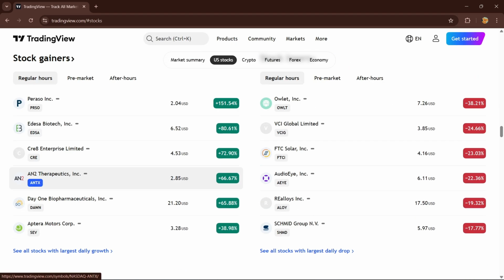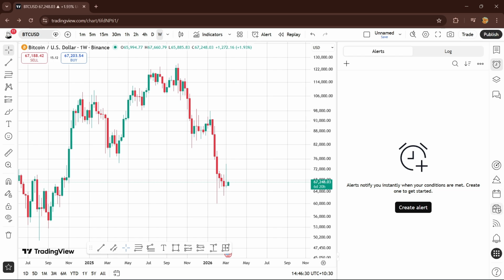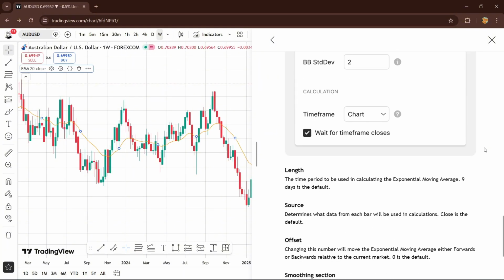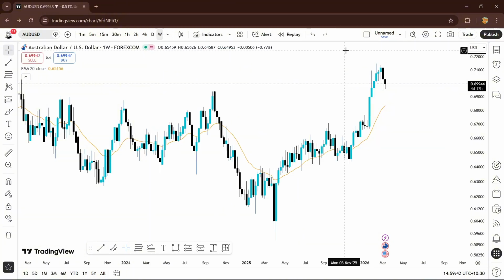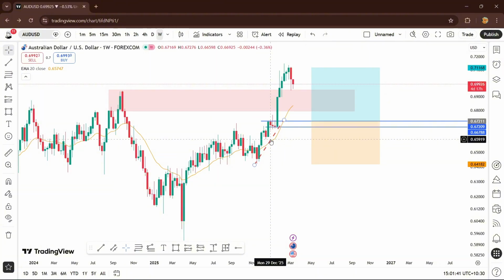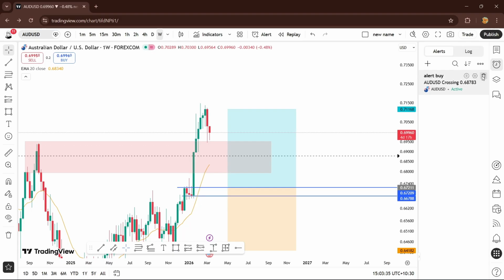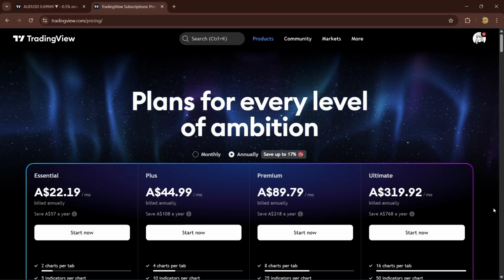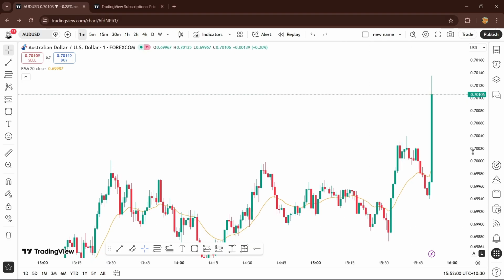TradingView Complete Guide for Beginners (Step-by-Step Tutorial)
If you're new to TradingView and feel overwhelmed by the charts, tools, and panels, this beginner guide will walk you through everything step-by-step.

In this TradingView tutorial for beginners, you'll learn how to use the platform properly so you can analyze markets, plan trades, and build a clean charting workflow.

We cover everything you need to know, including:

• How the TradingView interface works
• Where to find indicators, drawing tools, and alerts
• How to set up your first chart
• How to mark support and resistance
• How to use trend lines, rectangles, and position tools
• Setting price alerts so you don’t need to watch charts all day
• Using replay mode to practice trading and backtesting
• The difference between free vs paid TradingView plans

TradingView is one of the most popular charting platforms for forex, crypto, stocks, and futures traders, but the real edge comes from how you use the tools — not the platform itself.

This walkthrough is designed to help beginners build a clean, structured approach to charting and trade planning without overcomplicating things.